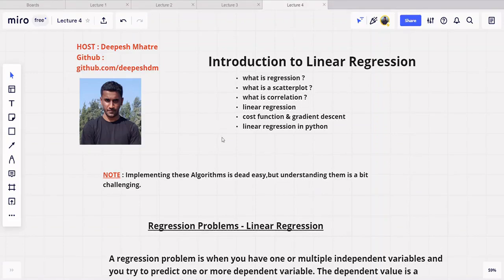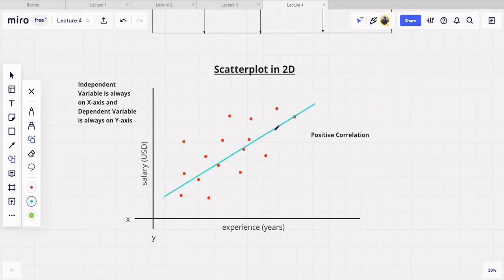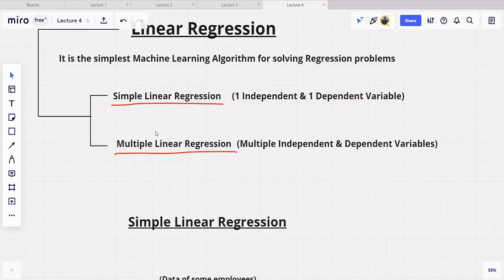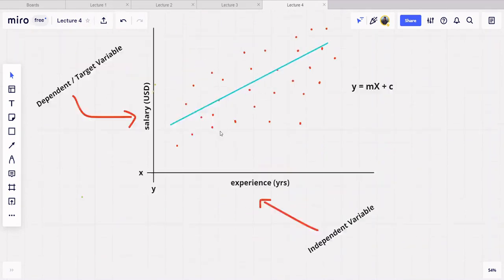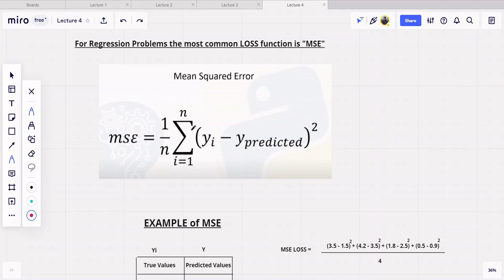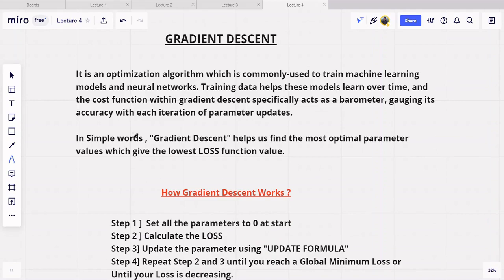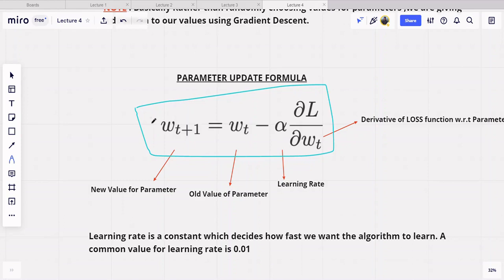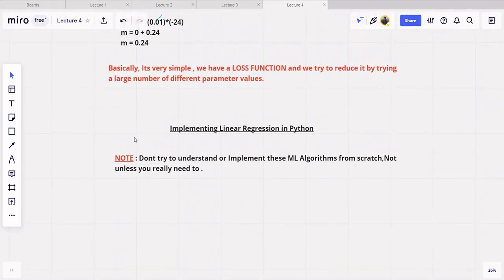Lecture 4 : Regression Problems - Linear Regression & Gradient Descent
👋 Welcome to Lecture 4: Regression Problems - Linear Regression & Gradient Descent! 🤖

In this lecture, we'll introduce the concept of regression and dive into linear regression and gradient descent. Specifically, we'll cover the following:

   - What is regression, and how is it different from classification? 🤔📈
   - Understanding scatterplots and correlation in regression analysis 📊📈
   - Linear regression and how it can be used to predict values for continuous variables 🔍🤖
   - Cost functions and gradient descent in linear regression 📉🧠
   - Implementing linear regression in Python 🐍🔨

By the end of this lecture, you'll have a solid understanding of linear regression and how it can be used to solve regression problems. Whether you're a beginner or have some experience with machine learning, this lecture will be a useful resource to help you advance your skills.